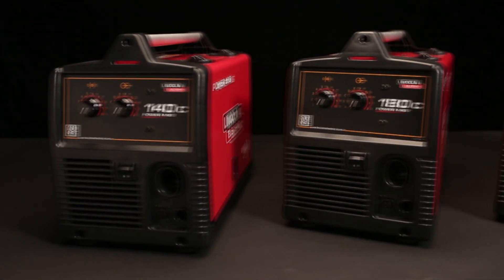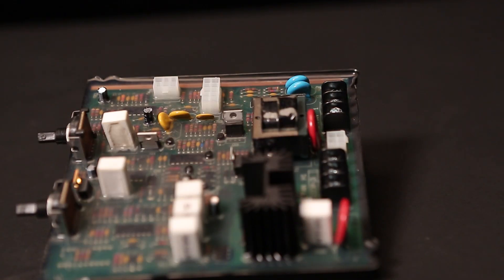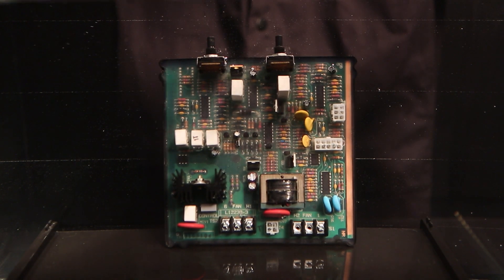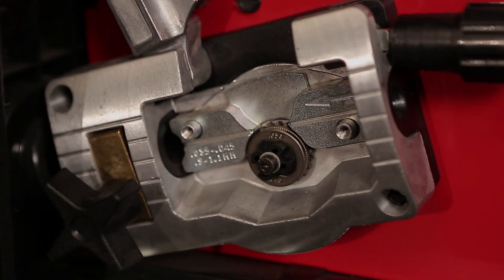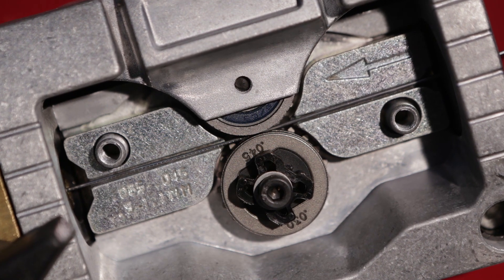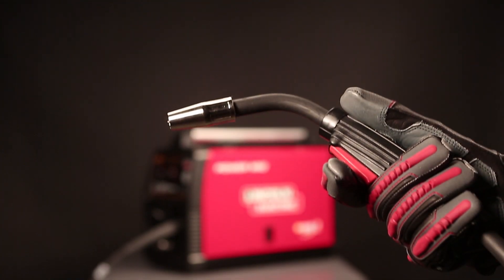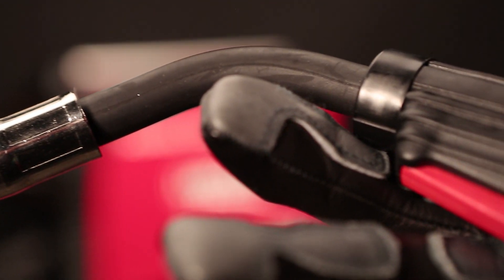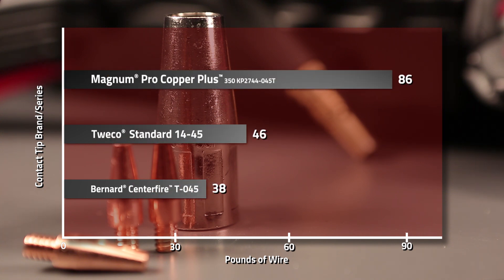Power MIG Family of Welders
This video showcases Lincoln Electric's dedication to quality in its line of Power MIG welders. The 140C, 180C and 180 Dual all feature potted and trayed circuit boards -- because Lincoln believes the home hobbyist deserves the same level of quality as the operator of larger, industrial-capacity welders. That same commitment is evident in the rugged construction and tool-less design of the all-metal wire drive, as well as the best-in-class performance of the Magnum PRO welding gun -- as established in our recent expendable use study. See how Lincoln Electric's Power MIG welders are maintaining the Company's unwavering standards for quality and durability.